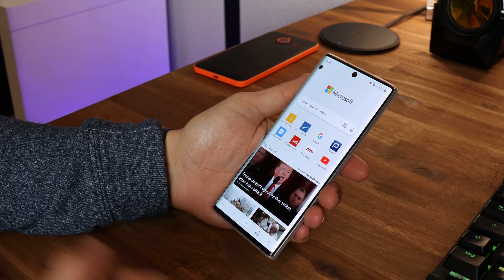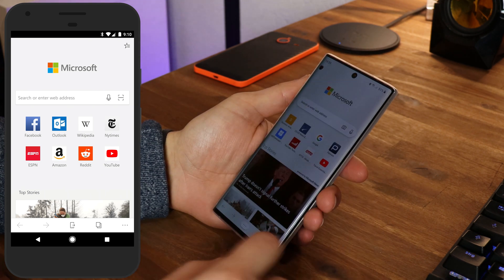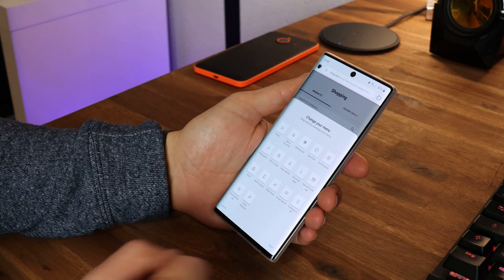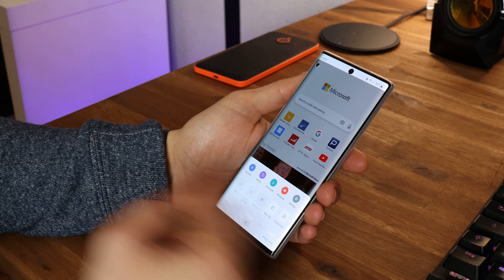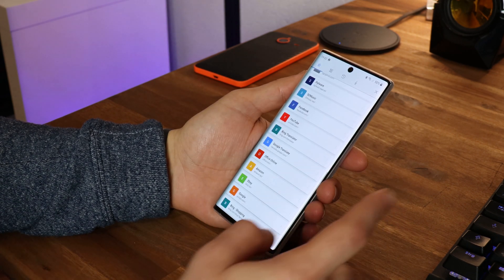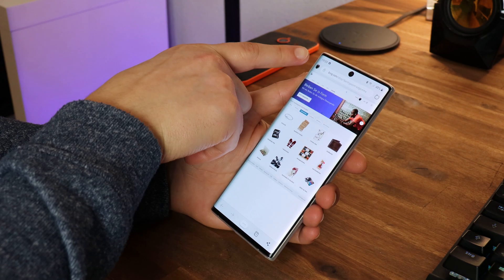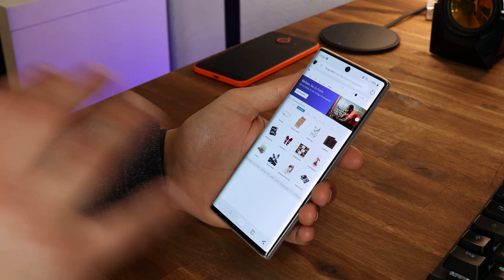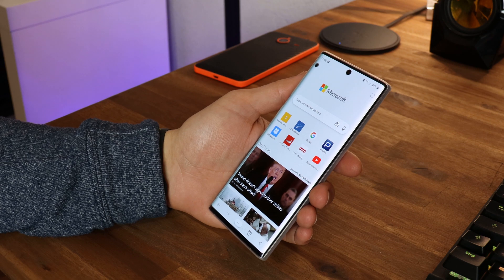NEW Microsoft Edge for Android 2020 | Galaxy Note 10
Here is a quick look at the latest beta of the latest Microsoft Edge for android, looks cool.

Camera used:
-- Canon 250D / SL3